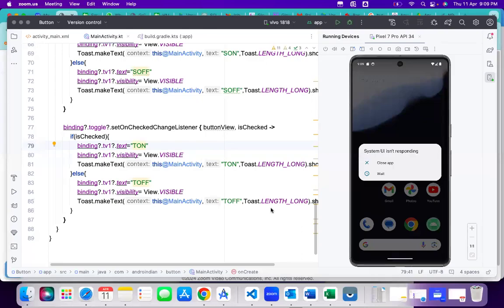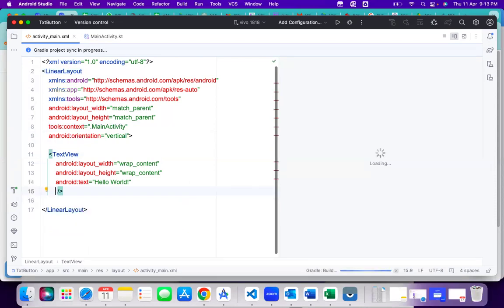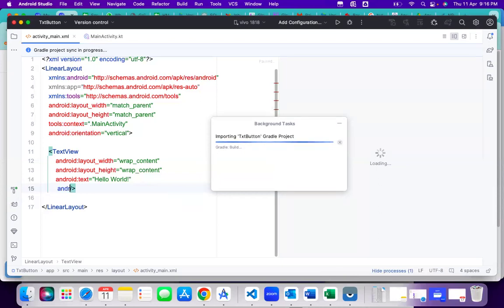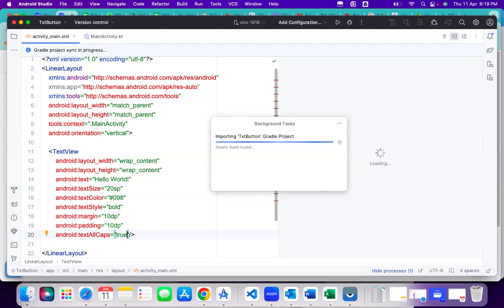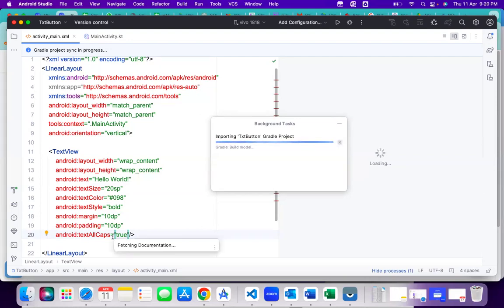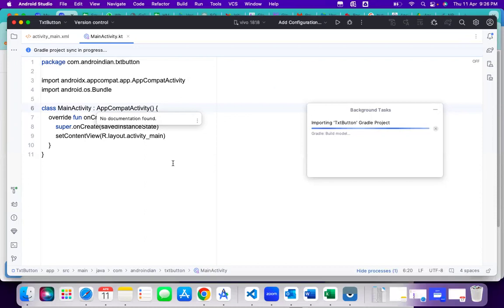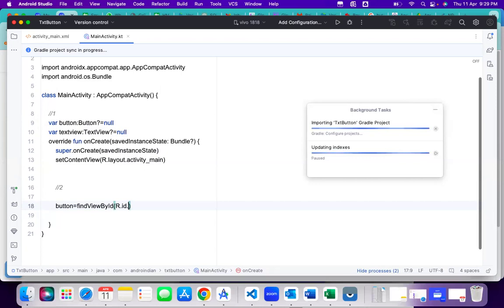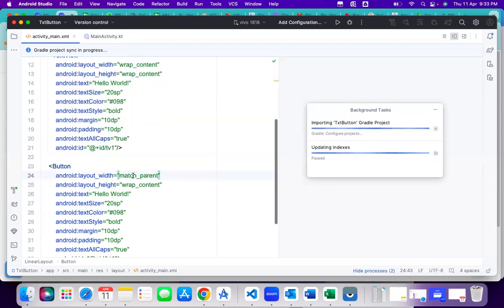Session 12) Textview and Buttion Real time Android Course with Kotlin Using AI | AndroIndian